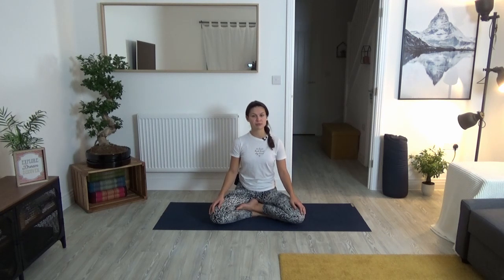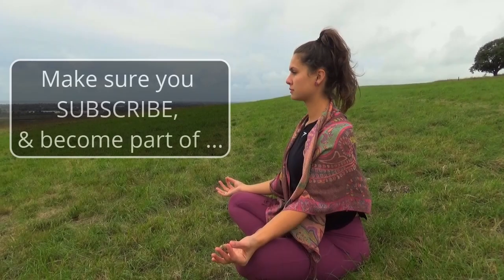Short Breathing Exercise | 4-7-8 Pranayama | 5 Min | Yogic Breath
A super gentle wind down Breathing/Pranayama practice. We are working on a breathing exercise called 4-7-8. This will allow you to slow things down and prepares you for a calm and nourishing good night's sleep.

A practice that is easy to follow and requires no previous Yoga experience.

Beginner friendly class!